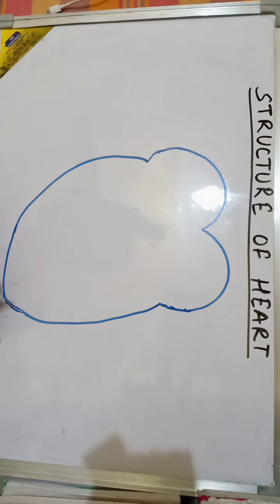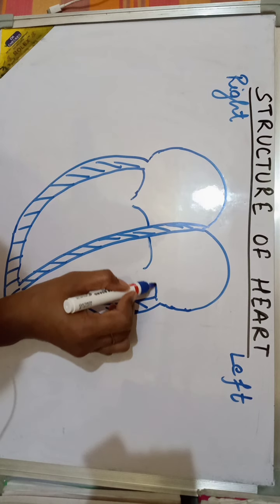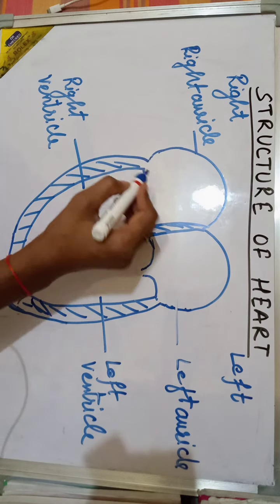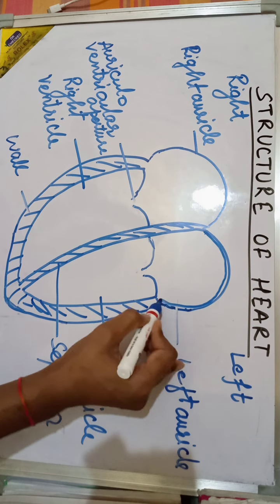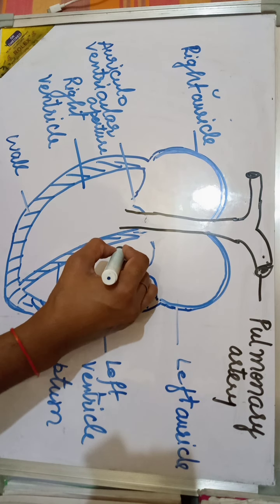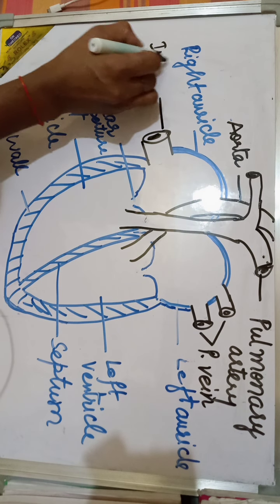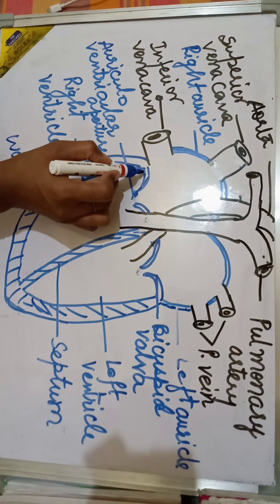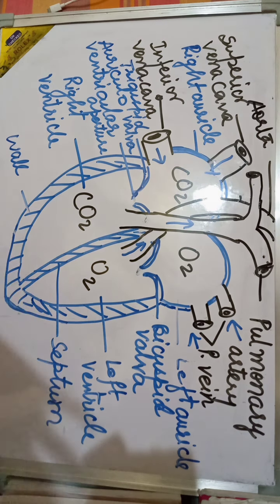heart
Learn to draw structure of heart